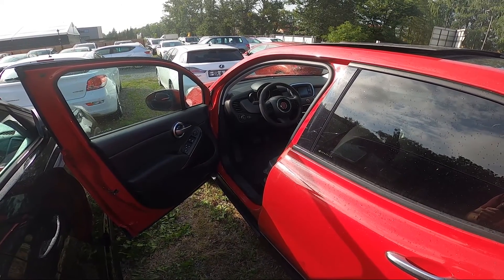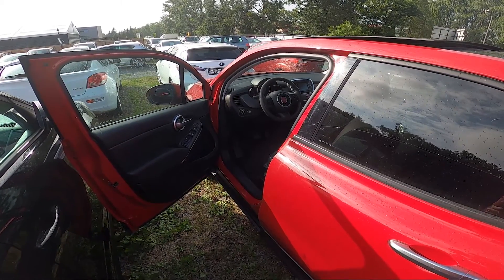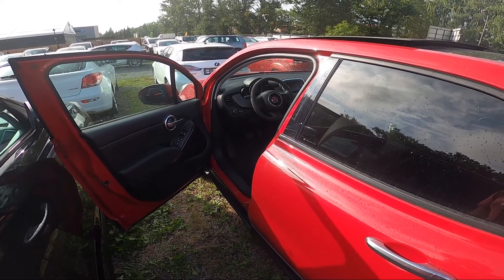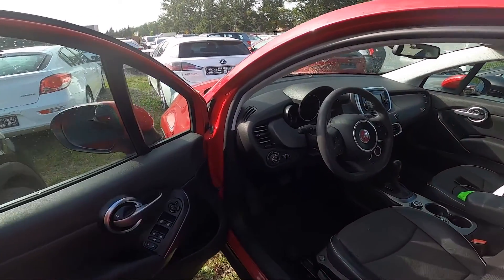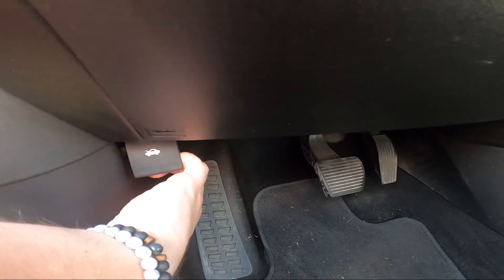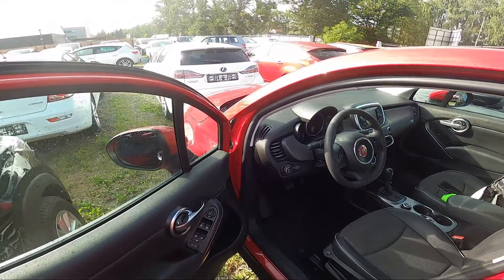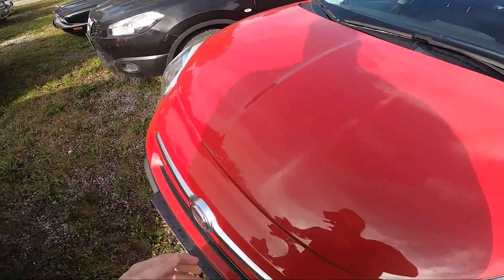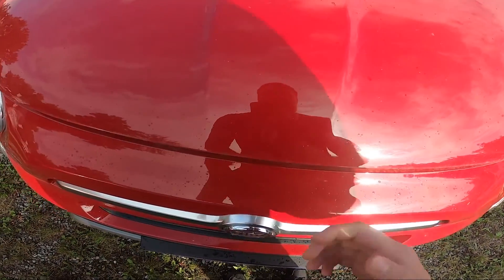How to Unlock and Lift the Hood Up in Fiat 500X Crossover ( 2014 – 2018 ) - Open Bonnet by Lever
Find out more info about Fiat 500X Crossover ( 2014 – 2018 ) :
Would You like to learn how to Lift the Hood in the Fiat 500X Crossover Nowadays every car brand has different standards for Opening bonnets in cars. If You've got troubles with that You've come to the right place because we've provided a quick tutorial on how to find and use the lever that unlocks the hood in the Fiat 500X Crossover. Follow the video above to better manage Your car.

Years of Production:

2014, 2015, 2016, 2017, 2018

Series:

Crossover